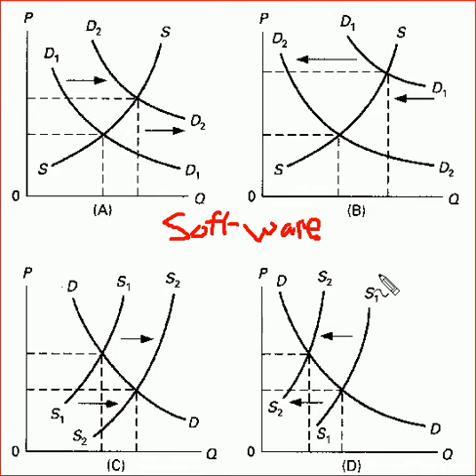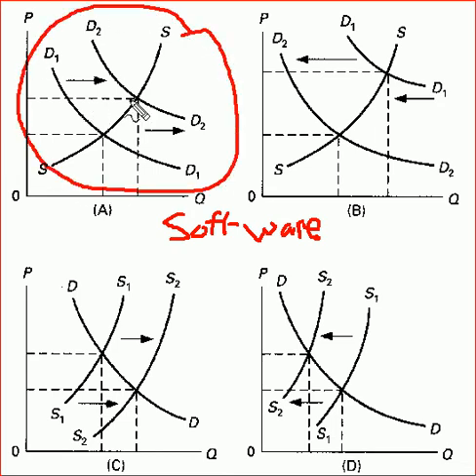Change in Price of Complementary Good